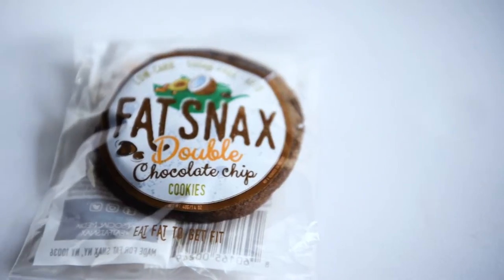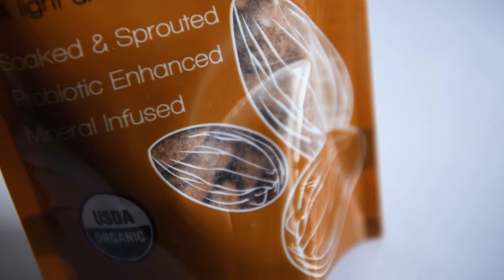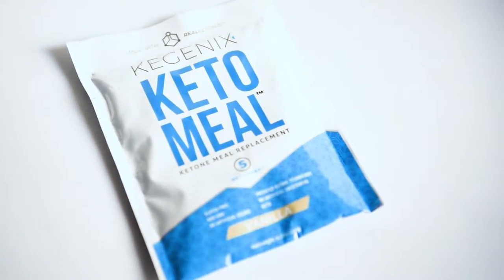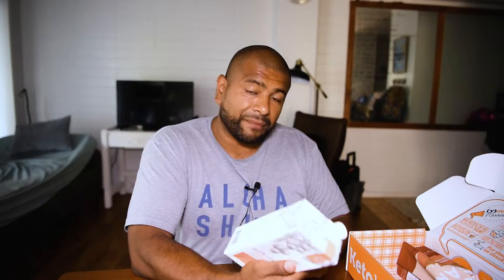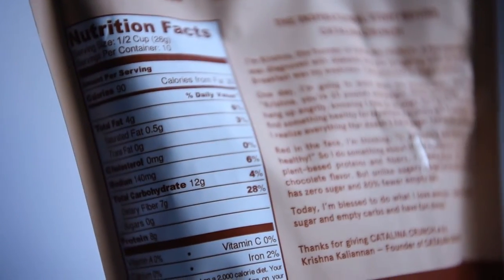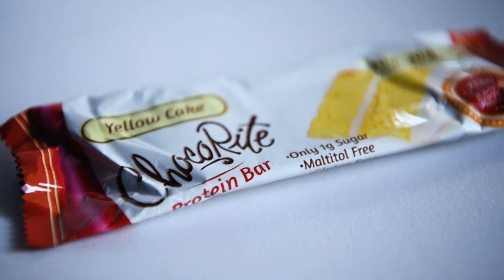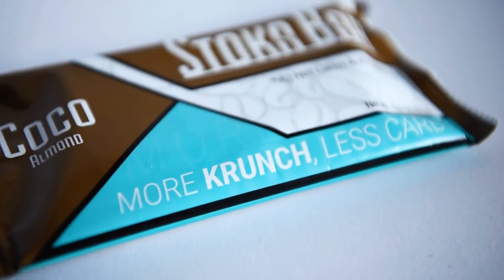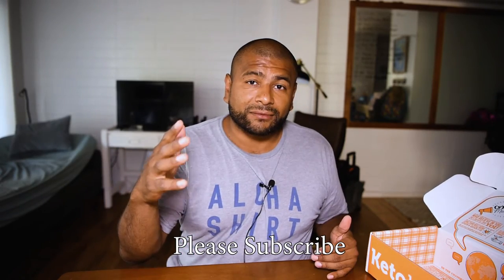Keto Krate May 2019 Unboxing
Fat Snax Double Chocolate Chip
Pizootz Peanuts
Sun Biotics Almonds
Dang Bar
Mission Meats Beef Stick
Kegenix Ketone Meal Replacement
Milkadamia Milk
Chocorite Protein Bar
Stoka Bar